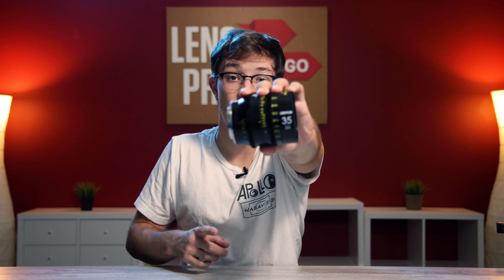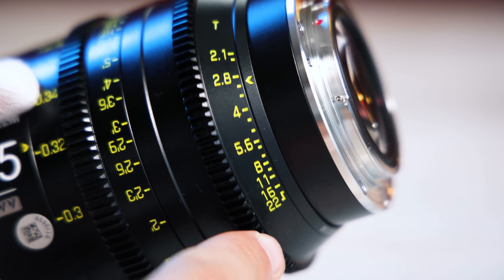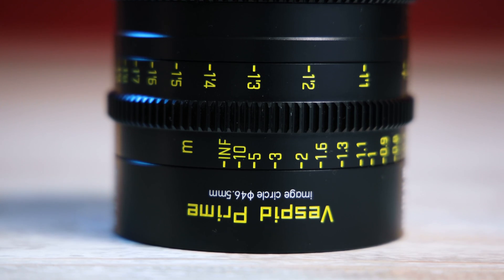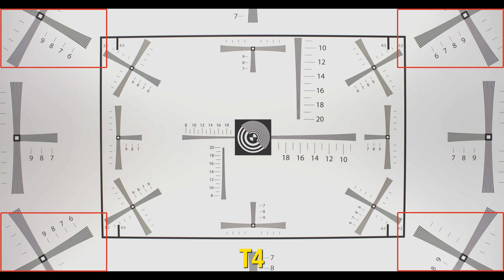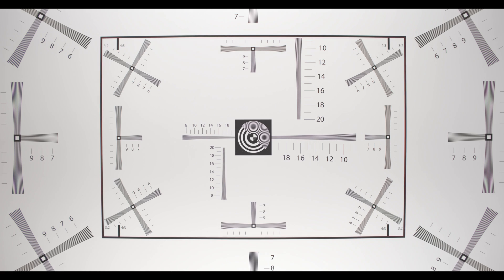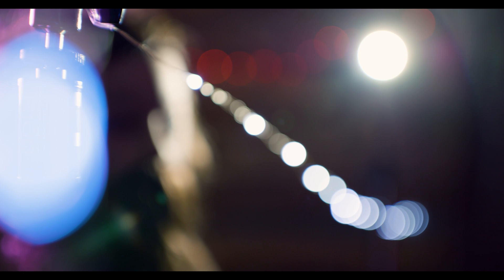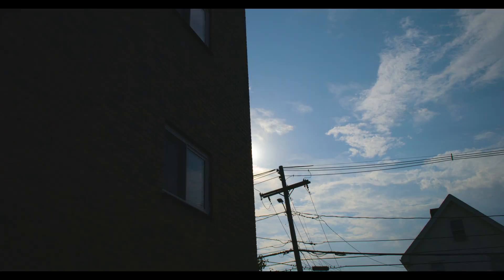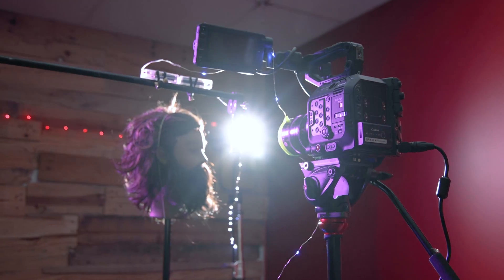Lens Review: DZOFILM 35mm T2.1 Vespid Prime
This week, we are reviewing a really impressive full-frame cine lens: it's the 35mm T2.1 Vespid Prime from DZOFILM. You know what they say: big illumination comes in small packages...they say that right? Anyways... this awesome lens illuminates a 46.5mm image circle, which is actually even greater than most full-frame formats! Join us as we take a look at the build of this lens, as well as give it an optical test!

You can rent the 35mm T2.1 Vespid Prime at our website below!